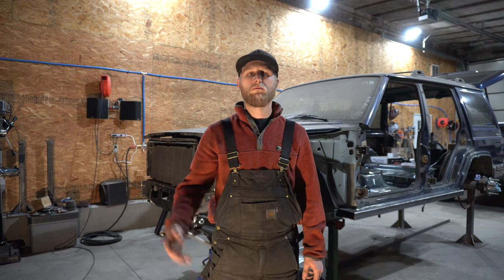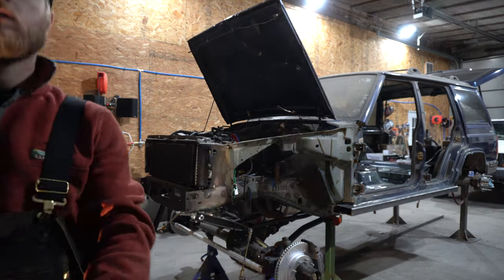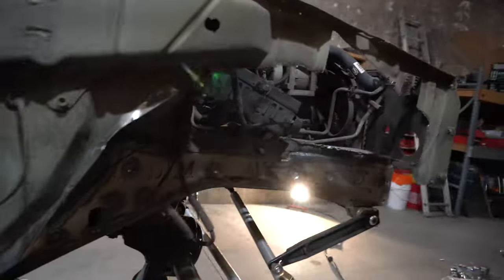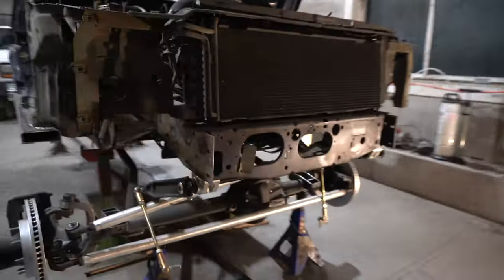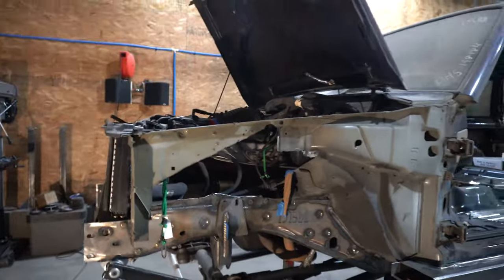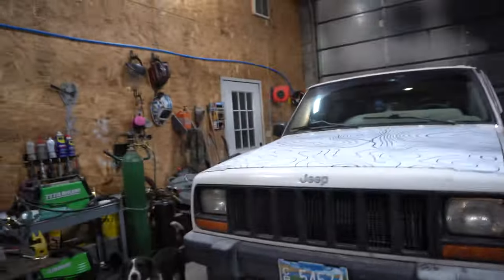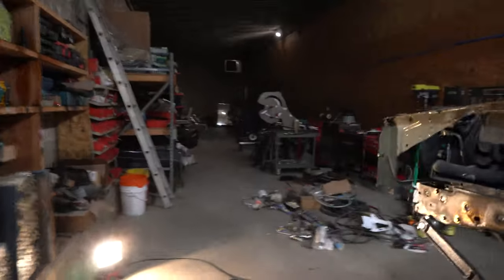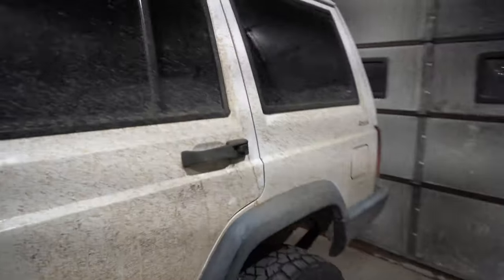Jeep XJ Update.....3 years Later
Going over changes on the Blue XJ build, need to fix white XJ!